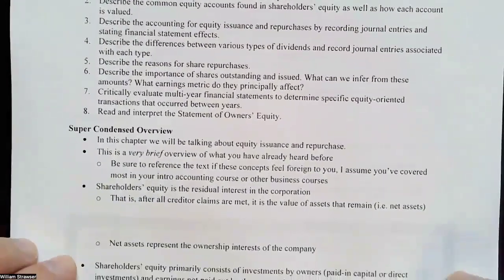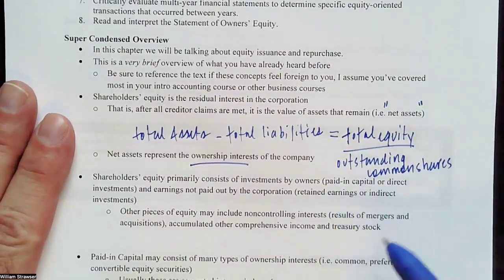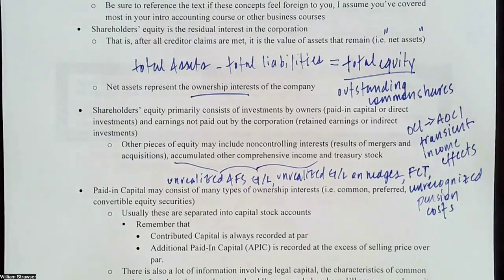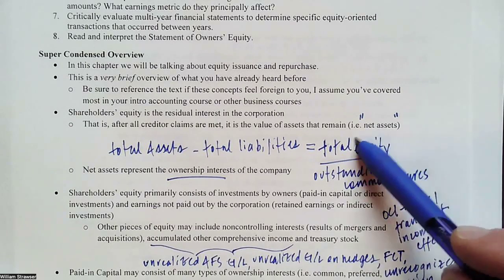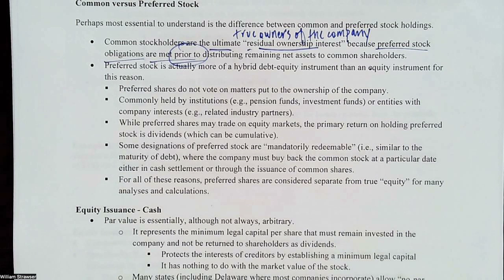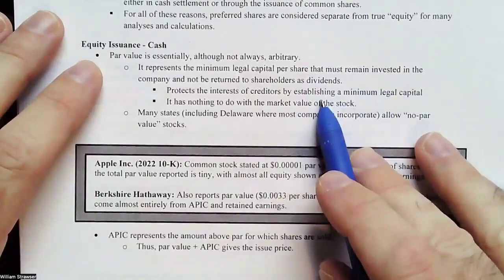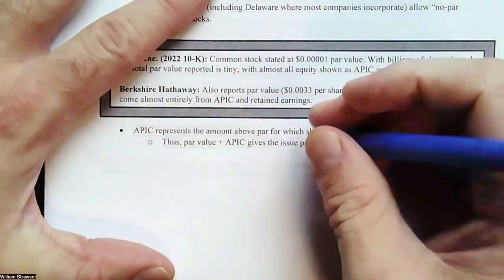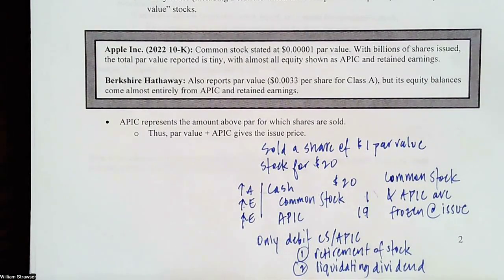ACCT 4317 - Chapter 18, part 1 (Equity Overview)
Discusses an overview of equity (direct versus indirect investments) as well as other equity accounts. Par value and additional paid-in capital defined and discussed. Preferred versus common shares discussed.